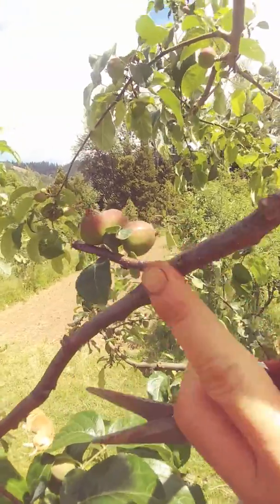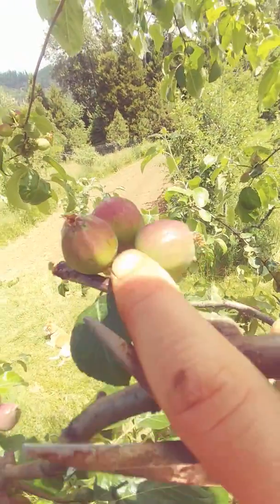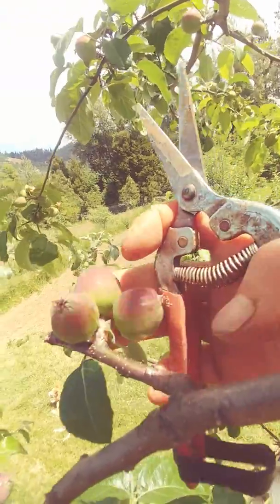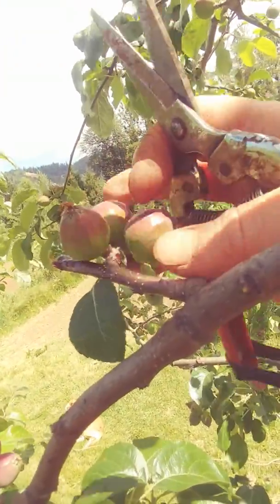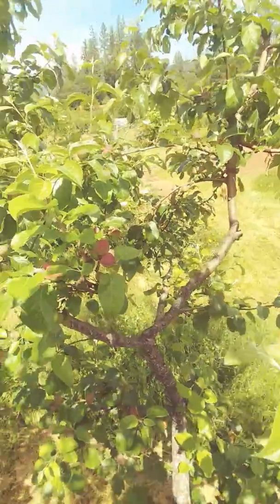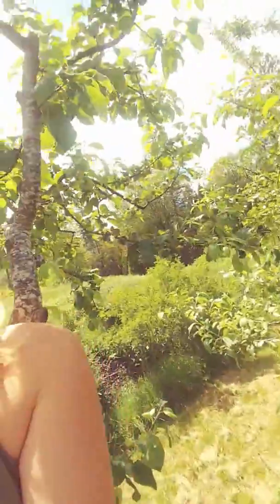Gardening in the Sky - Pruning Apples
In this short and sweet video I share what I have learned in pruning apple trees. The first step is climbing the tree and appreciating the new perspective off the ground! Next you find nodes with several fertilized blossoms (baby apples ) and you select the one you'll keep. Things to keep in mind during selection are any blemishes. These blemishes will stay with the adult apple (or pear) and its a good time to let them go.

I found it a little easier to prune the apples earlier on when the fertilized blossoms were smaller, it was easier for my hand tool to maneuver. While pruning when they were a bit bigger, I noticed the nodes broke more often do to the weight, which caused me to slow down and I lost some valuable fruit.

Pruning apples or pears, helps reduce insect damage by removing spaces for them to hang out in. It reduces risk of some disease by creating air flow. And it will produce a bigger more satisfying apple.

A note on Void days aka Void of Course days- Refers to the moon being in between signs within the zodiac. It is neither here nor there. In the garden and in the garden of life, these days are ideal for meditation.

Questions and comments are welcome. Enjoy!

* This video was shot several weeks before posting.